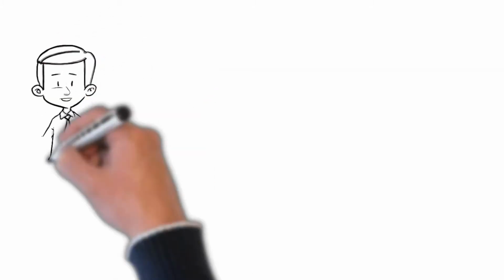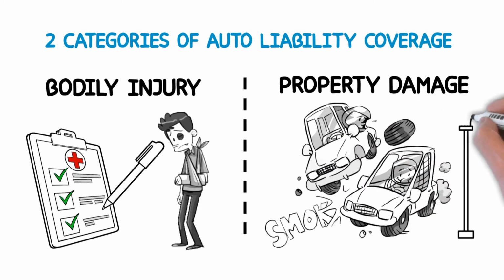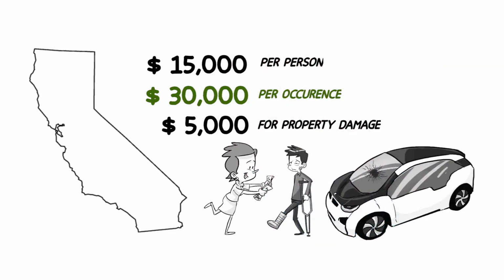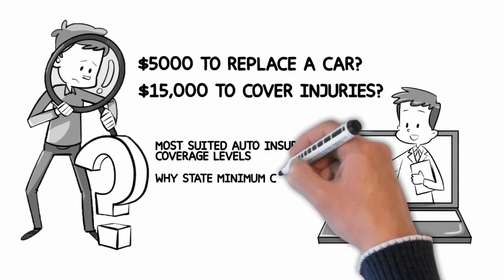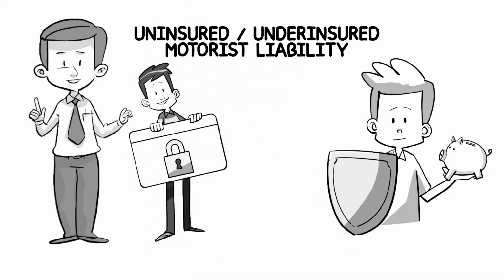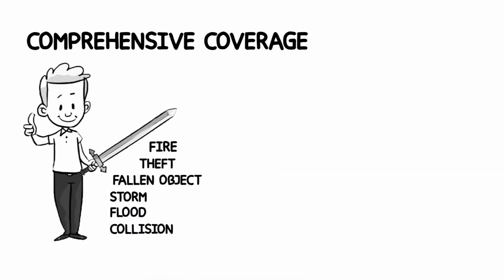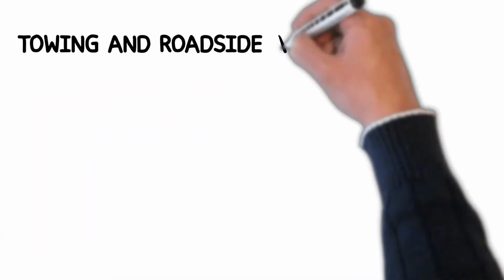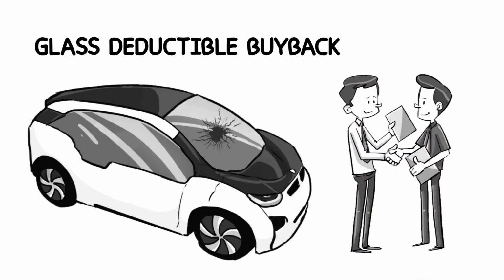Auto Insurance Basics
Everyone who owns and drives a car needs auto insurance; however, does everyone really know and understand their car insurance coverage?

In this video, we'll show you the basics of an auto insurance policy and other things that you need to know about getting your car insured. Want to know more?

Want to ask questions about car insurance?